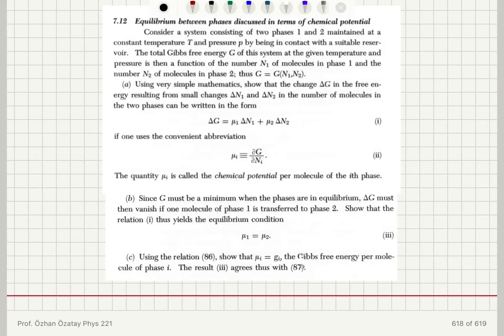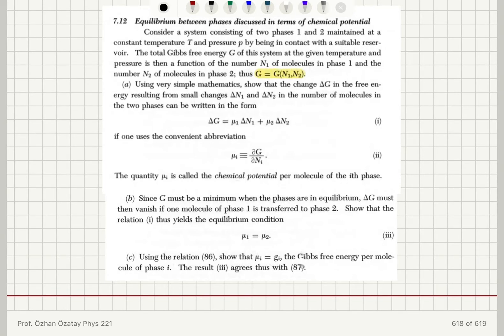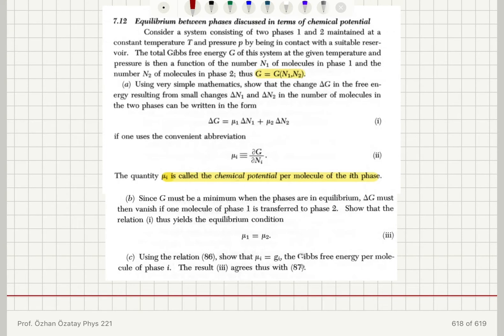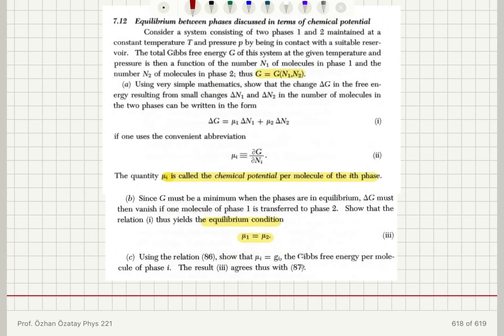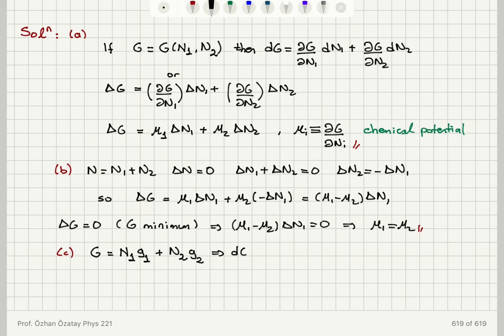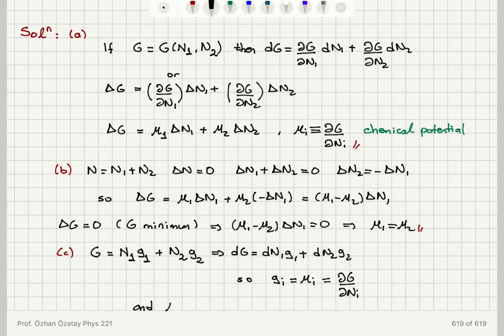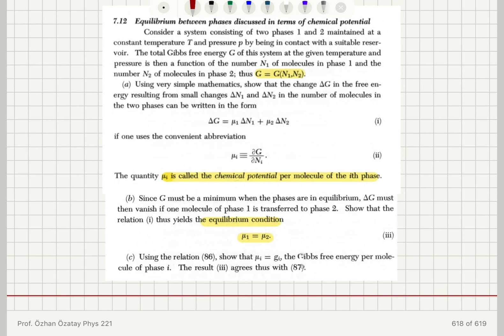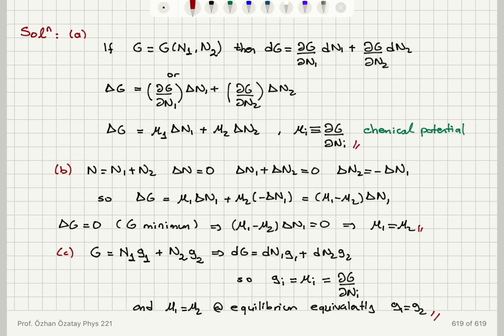7.12 Equilibrium between phases discussed in terms of chemical potential